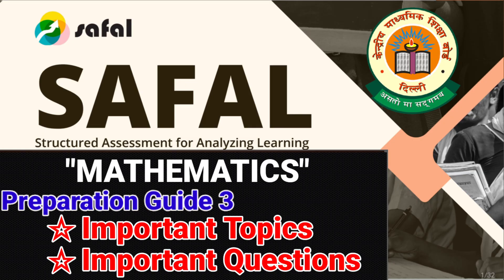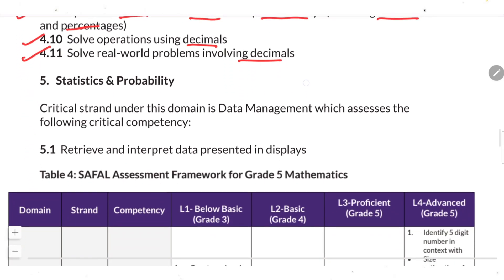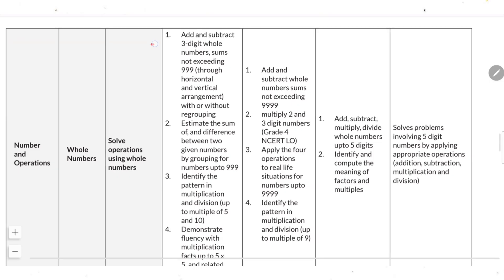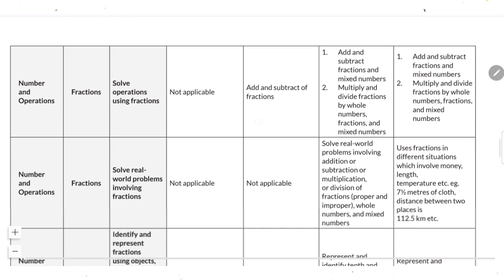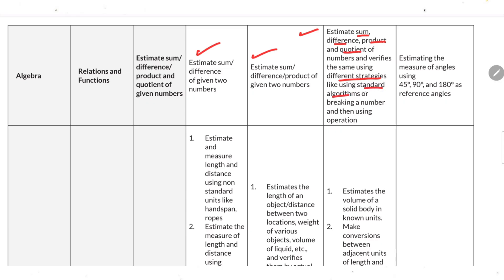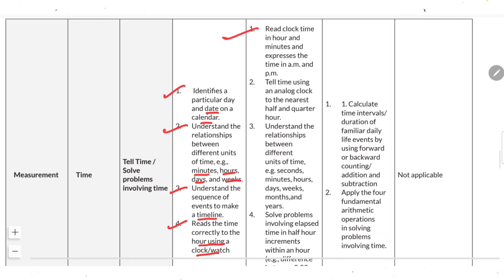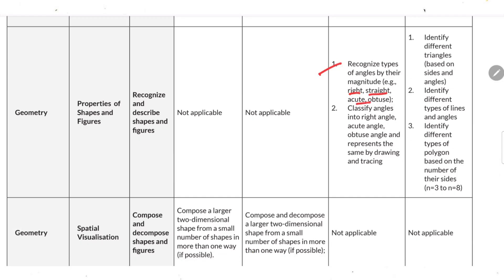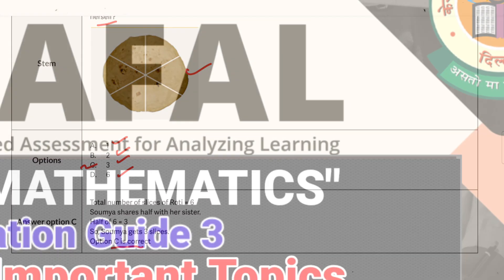SAFAL KSA Class 6 Mathematics Important Topics and Questions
Prepare for the SAFAL Class 6 Maths exam with this complete and simple guide based on the Class 5 Maths syllabus. This video covers important chapters, concepts, formulas, and MCQs designed exactly like the SAFAL assessment. Helpful for CBSE Class 6 students, teachers, and parents looking for a clear explanation of the Maths exam pattern.

📌 Topics Covered:

Full Class 5 Maths syllabus for SAFAL Class 6

Important chapters: Fractions, Decimals, Geometry, Measurement, Data Handling

Formula list and shortcuts

SAFAL pattern MCQs

Problem-solving and reasoning questions

Tips to score high in SAFAL Maths

This video will help students understand the type of questions asked in SAFAL and prepare confidently!